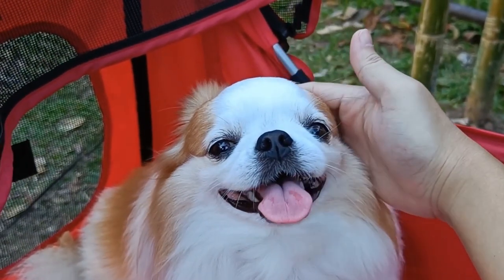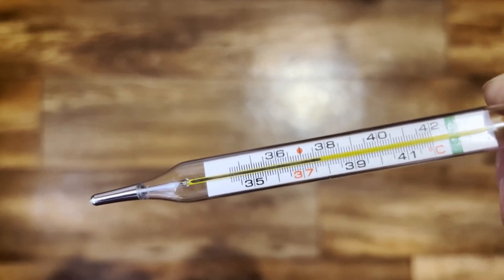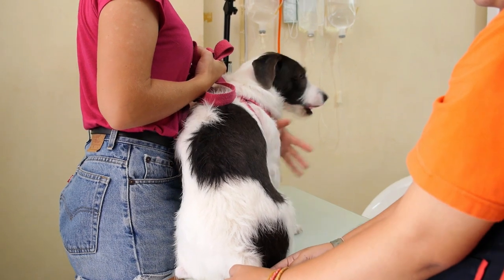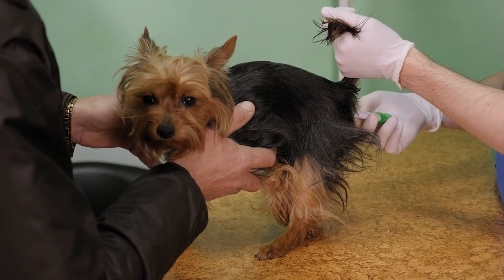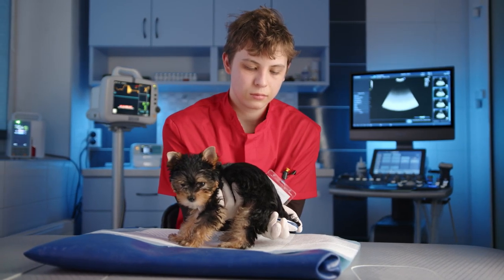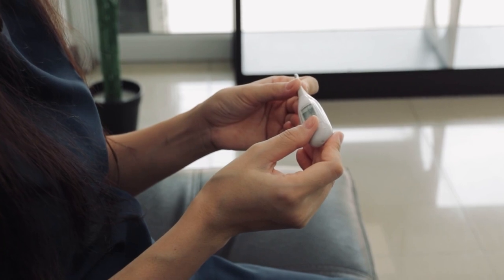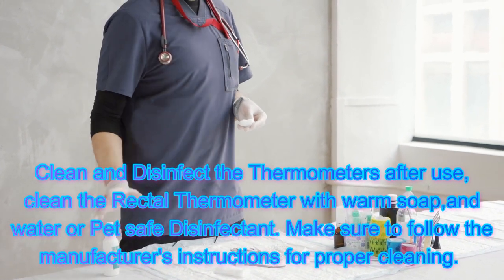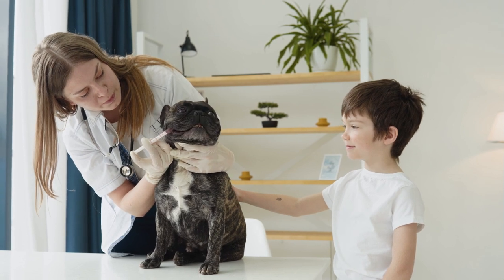How To Take a Dog's Temperature.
In this informative video, we will guide you through the step-by-step process of taking your dog's temperature. We understand that monitoring your pet's health is essential, especially during times of illness or discomfort. With the help of a veterinarian, we will demonstrate the correct technique and explain the importance of monitoring your dog's temperature. This video is a must-watch for all dog owners who want to ensure the well-being of their furry friends. Don't miss out on this valuable knowledge that can greatly benefit the health of your beloved canine companion.